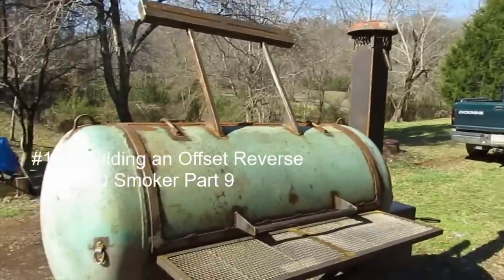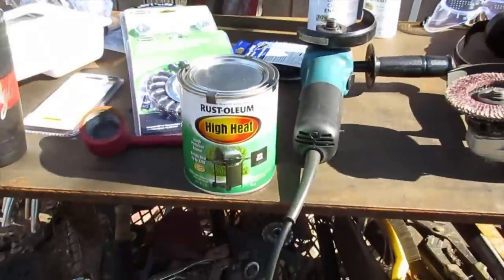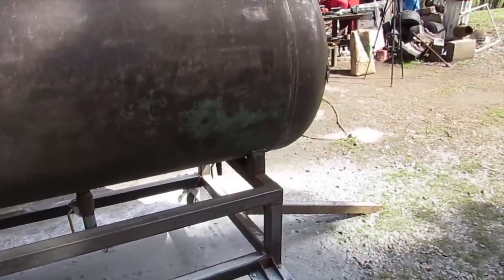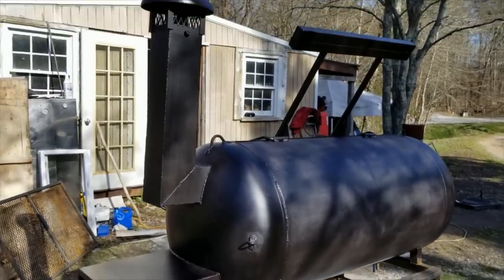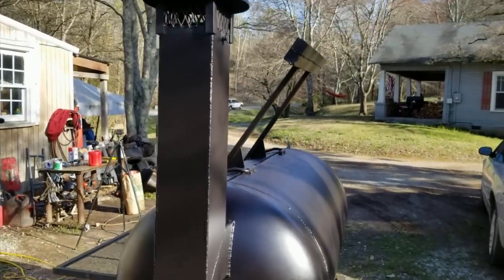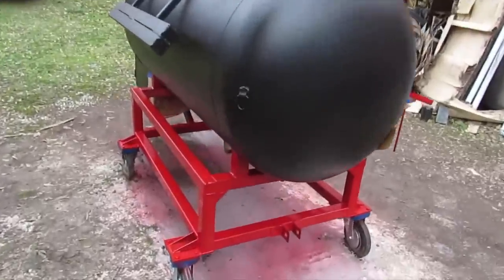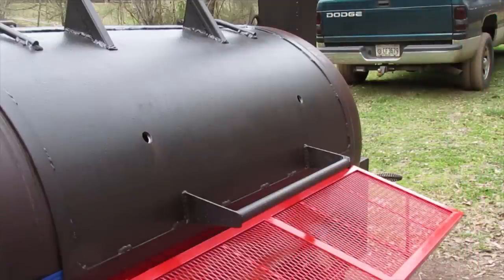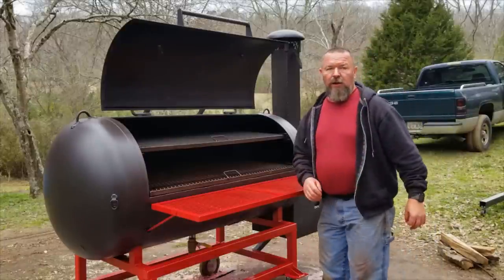#152 Building an Offset Reverse BBQ Smoker Part 9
The thermometers I used in this project